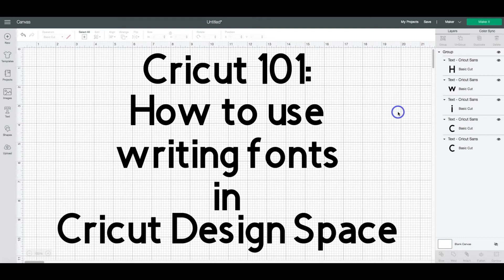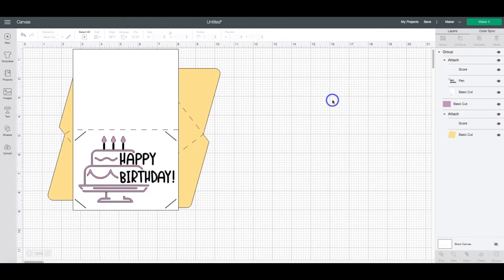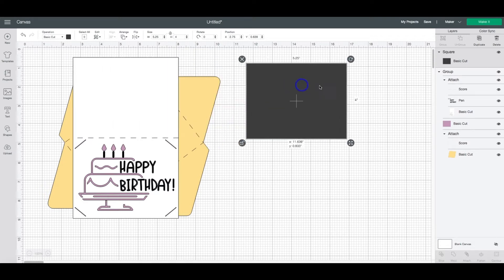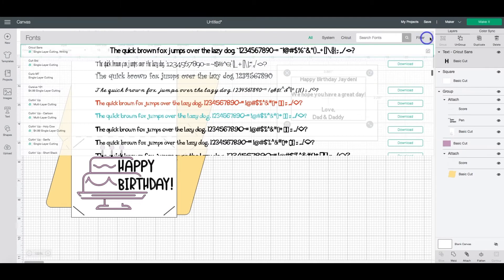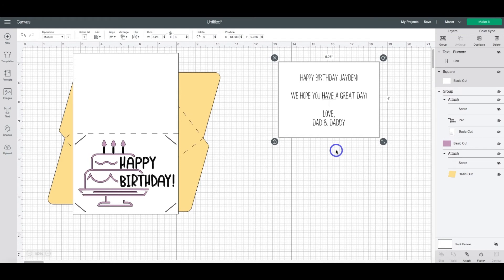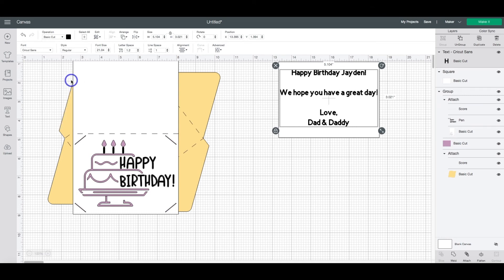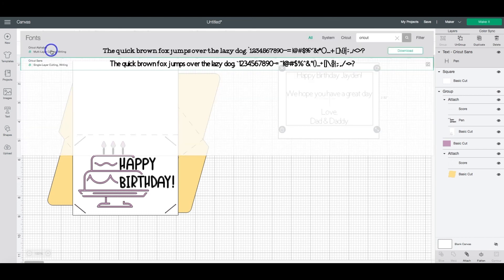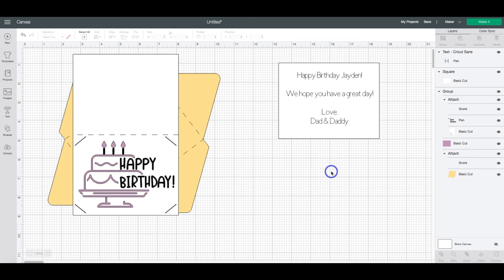Using writing fonts in CRICUT DESIGN SPACE | cricut design space tutorials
LEARN HOW TO USE THE WRITING FONTS IN CRICUT DESIGN SPACE TO ADD SENTIMENTS TO YOUR CARDS AND OTHER PROJECTS

As you may know by now, I love to use my Cricut Pens. I think it is so amazing that your cutting machine can draw and write for you! I have terrible handwriting which is why I use writing fonts in Cricut Design Space as often as I can!

Recently, I have had readers of this blog ask me to write up a tutorial on how to use the pens and writing fonts to add sentiments to the cards that I have created. So, I thought I would show you the ways I go about doing this as well as how to avoid that dreaded “bubble effect” as often as possible.

In this tutorial, I will be showing you my screen while using Cricut Design Space. I am a Cricut Access user and the fonts shown are part of that subscription. If you don’t have Cricut Access, your font selection may differ.

You can find the Happy Birthday Insert Card project used in this tutorial

To learn how to upload fonts into Cricut Design Space, check out my tutorial